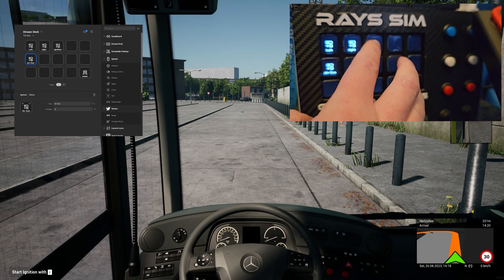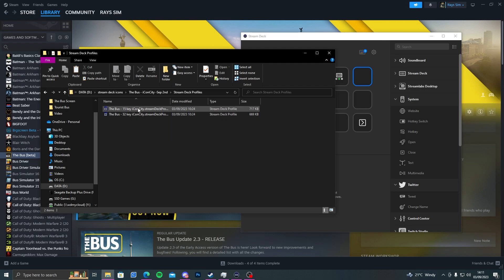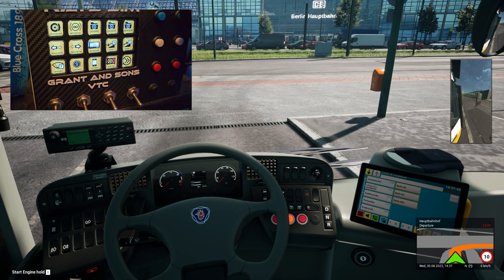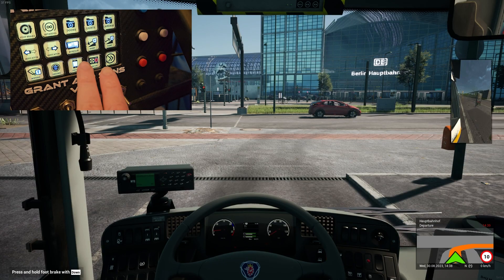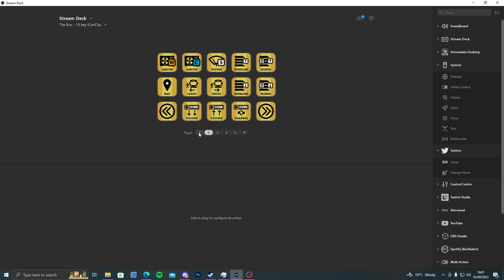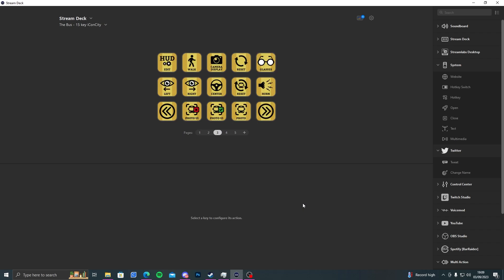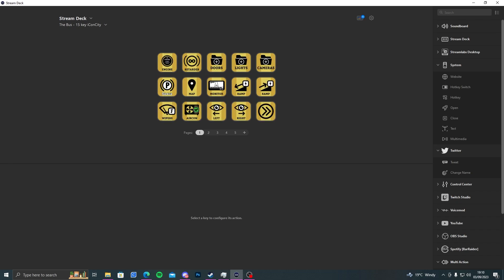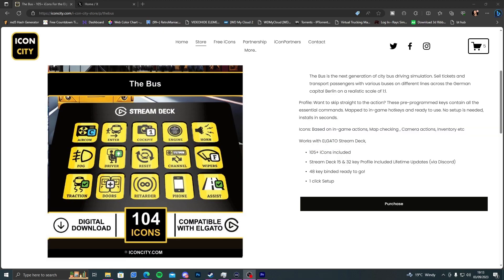How To Become A Master Of Public Transportation: The Bus Icon City Tutorial